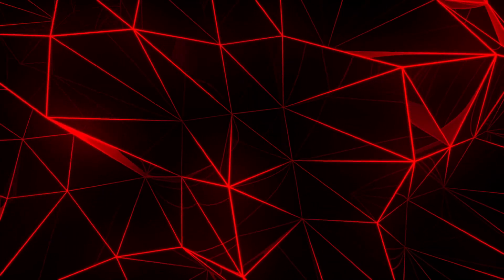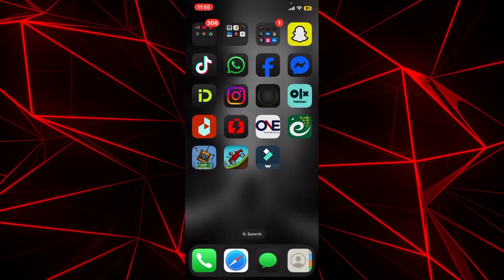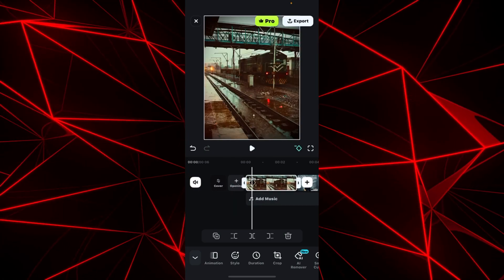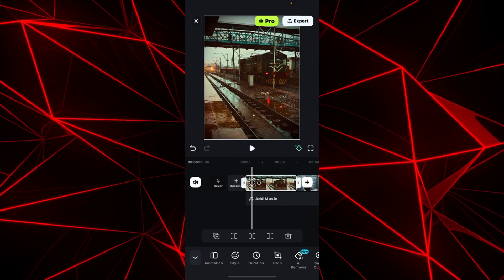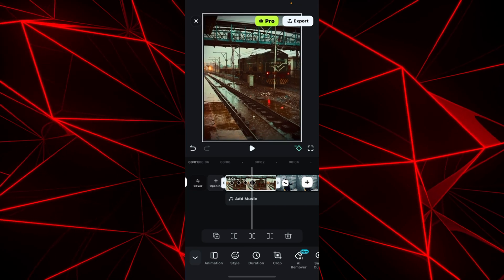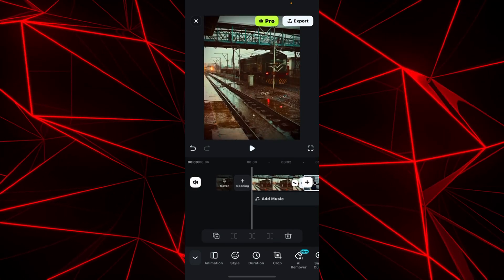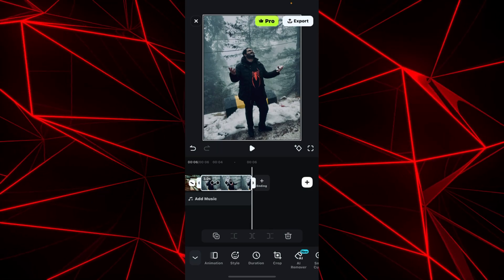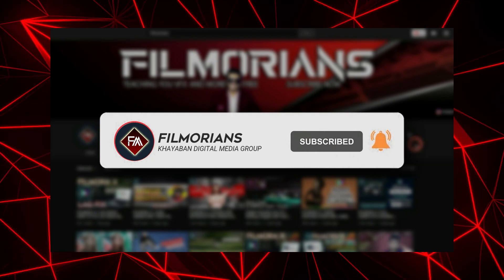FILMORA 14 | HOW TO KEYFRAME ANIMATION IN FILMORA MOBILE | TUTORIAL FOR BEGINNERS..!!!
In this video lesson, we learned how to do keyframe animation in filmora mobiile.